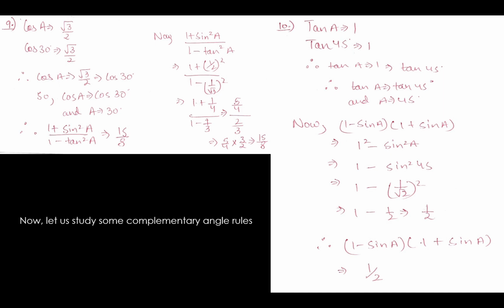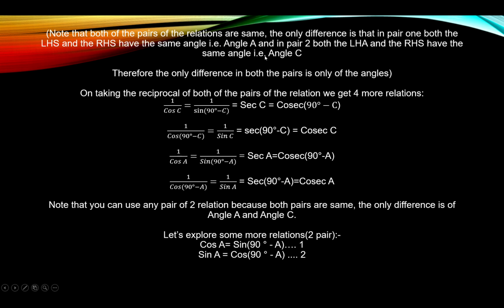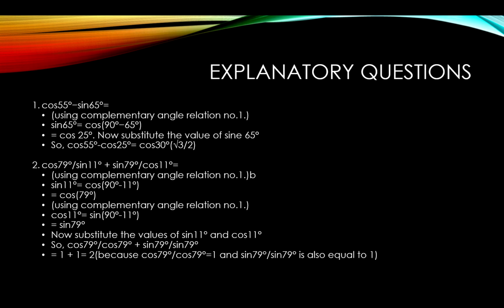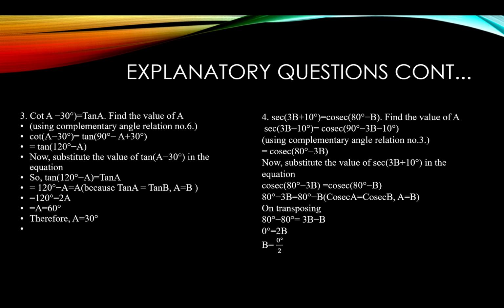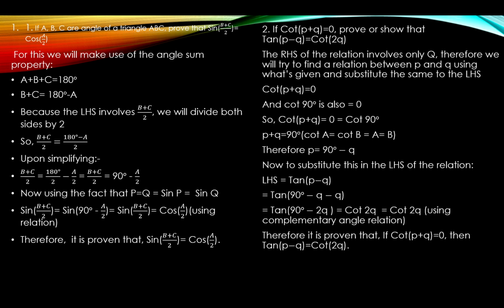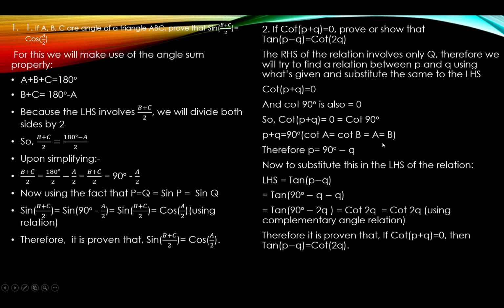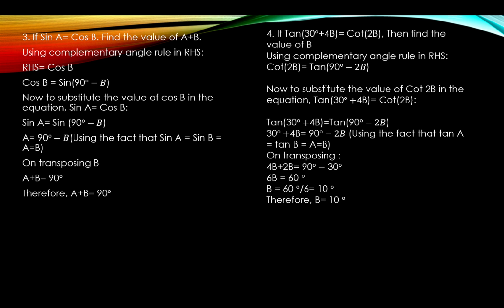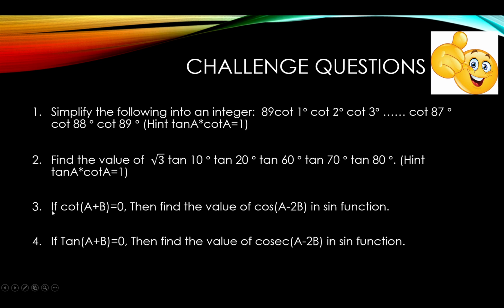4. Trigonometry: complementary angle rules and more.....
thank